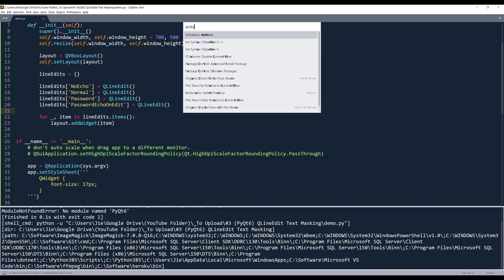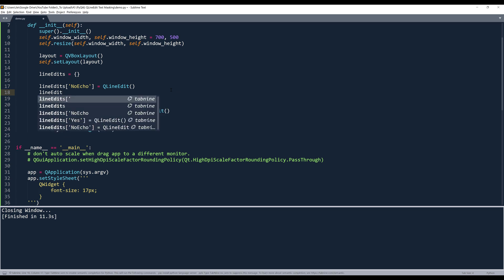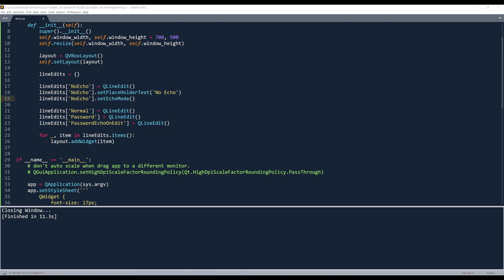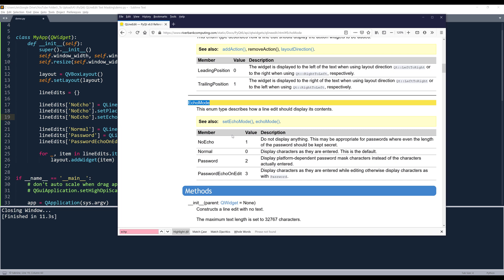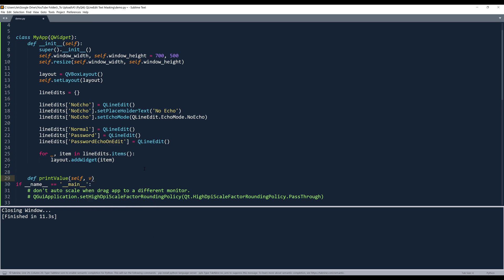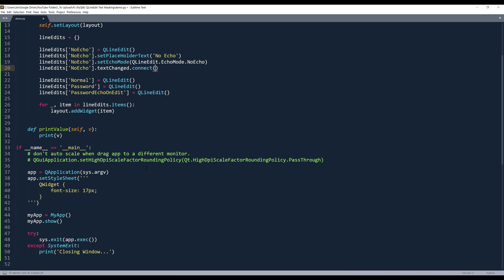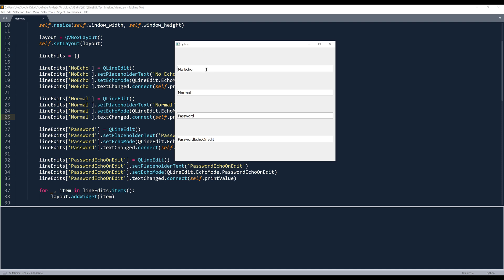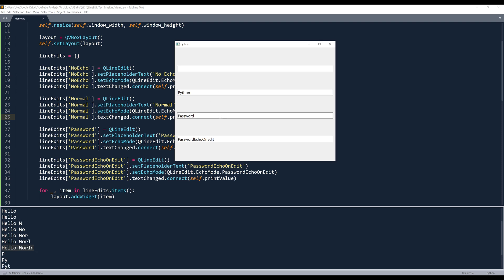QLineEdit Echo Mode | PyQt6 Tutorial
PS: For some reason the sound for the first 1 minute and 15 seconds of video got erased. Apologize for that.

In this tutorial, I will be going over different echo mode type of QLineEdit widget in PyQt6.